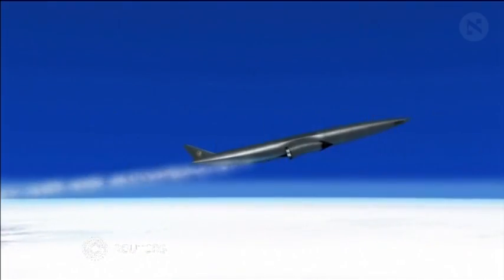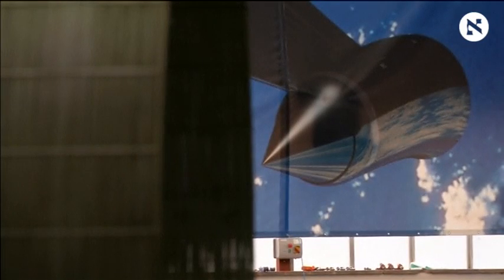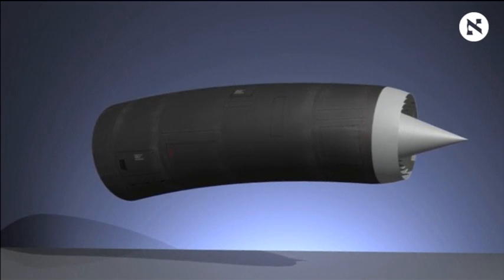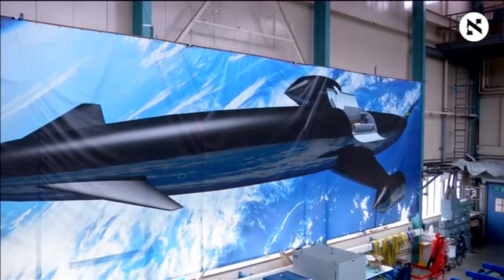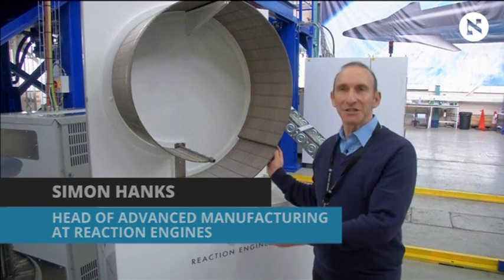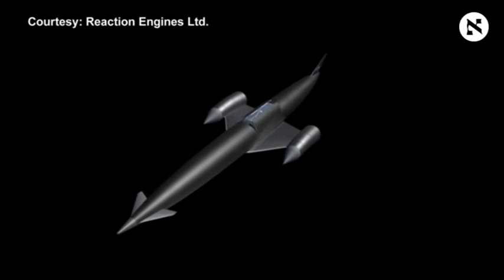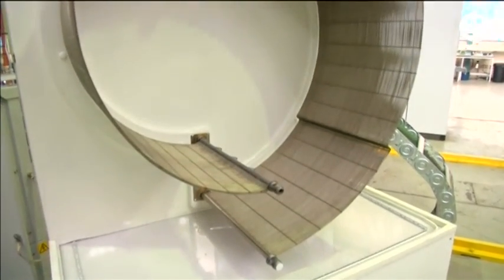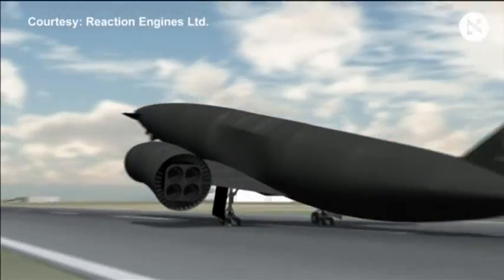Hypersonic rocket engine could revolutionise space flight - Credit: Reaction Engines Ltd. Reuters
Hypersonic rocket engine could revolutionise space flight
Credit: Matthew Stock; Reaction Engines LTD, Reuters